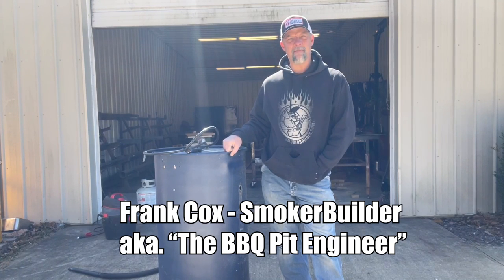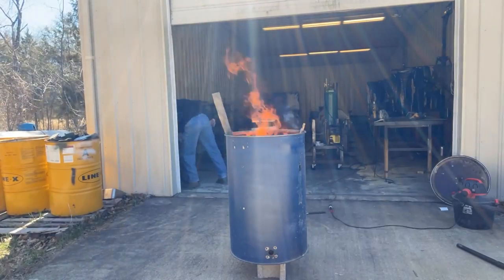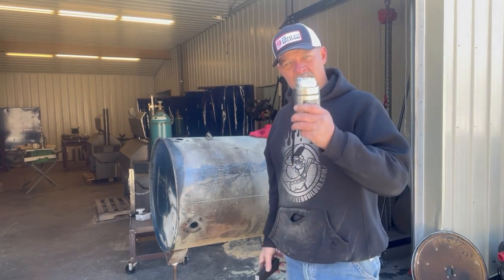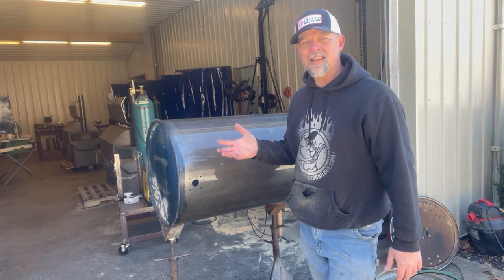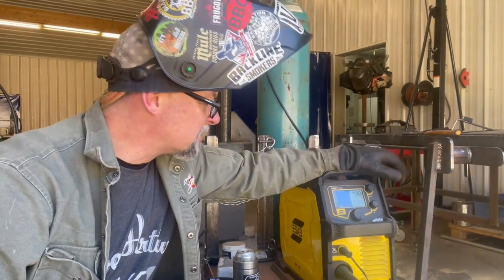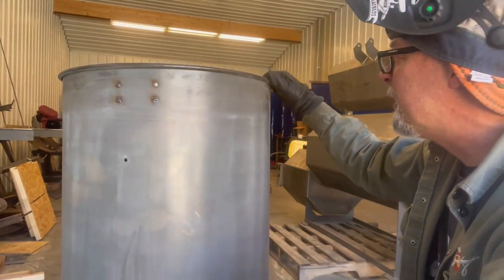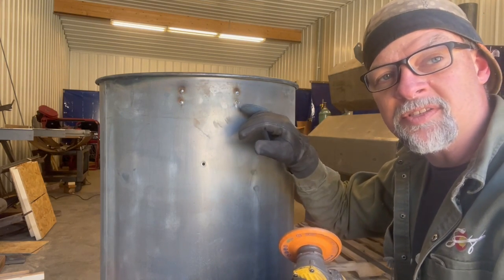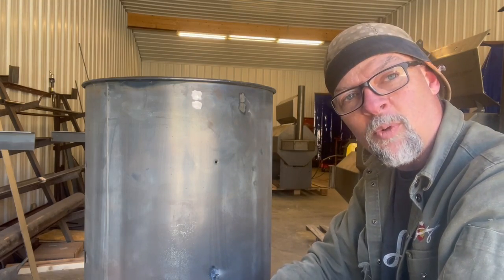Upgrade Your Drum Smoker With The Super55 Drum Smoker Kit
In this video I'll show you how to install the new Super55 Drum Smoker Kit as an upgrade to an existing drum smoker.
If you want to build your own UDS Drum Smoker this kit is exactly what you've been looking for!

The completely redesigned Super55 Drum Smoker Kit!

You might remember several other versions of the UDS Kit and Parts we have designed and manufactured over the years.

Well, for the last 6 months, we've gone back to the drawing board and made some changes we think you'll like a lot!

Easier to build
Faster to build
Improved intake air design for better control and operation in high winds
Everything you need except the barrel and paint in one box.
Better shipping

Don't worry if you can't find a smooth barrel...
I'll also have them available soon!

This kit does work with Ribbed Barrels as seen in this video!

Here's what's in the box:
2- Air Intakes with pinwheel style damper
2- Side Handles with stainless steel spring handle, stainless steel rods, and caps
1- Heavy Duty 7 gauge Lid Hinge
1- Lid Handle  with stainless steel spring handle, stainless steel rods, and caps
1- Bolt On Smoke Stack with damper
1- Heat Shield
1- Charcoal Basket
1- Adjustable baffle plate
1- Round Bar style Cooking Grate
1- 3 inch dial by 4 inch stem thermometer with nut and washer
All required nuts, bolts, and washers
Barrel Layout Template
Lid Layout Template
Instructions